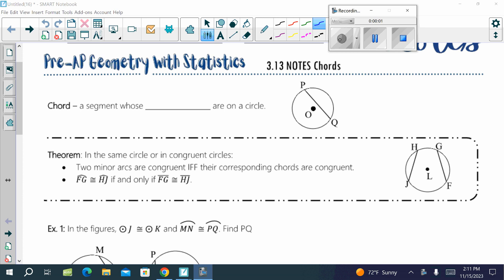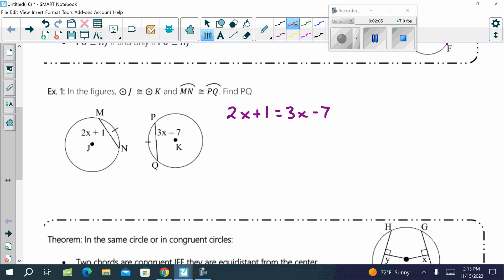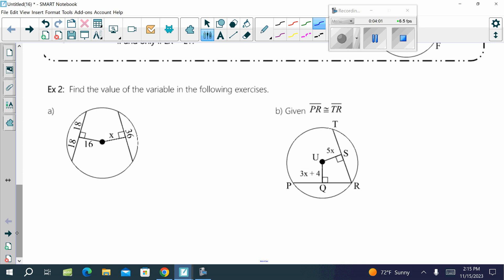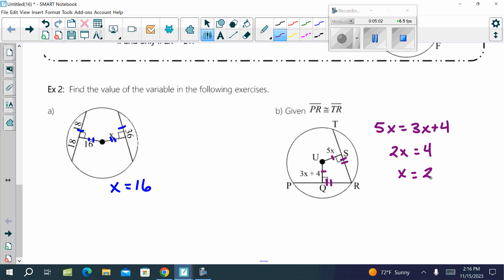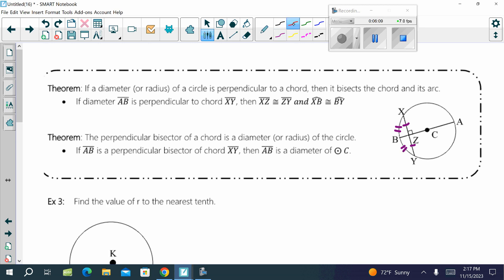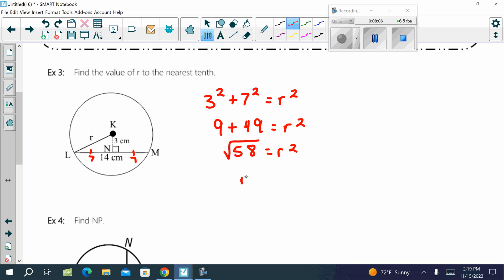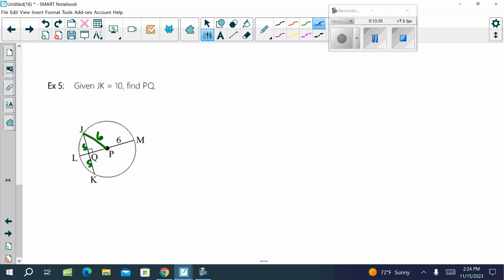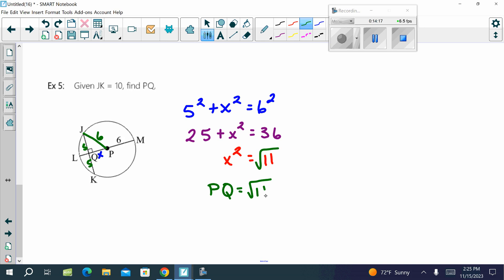3.13 NOTES Chords